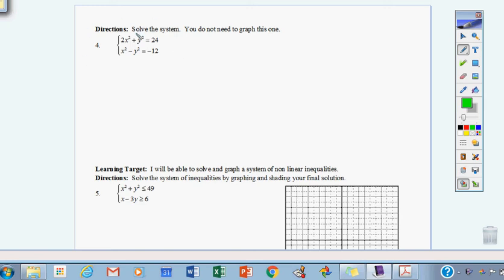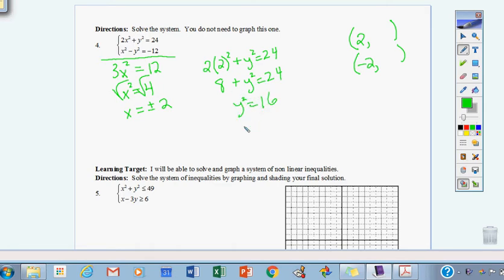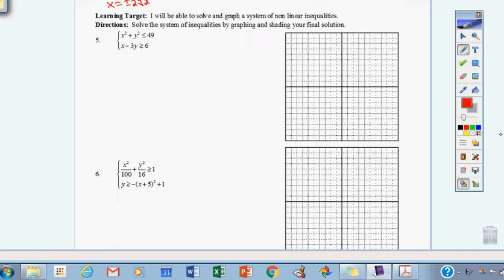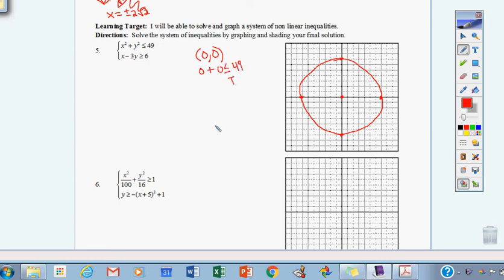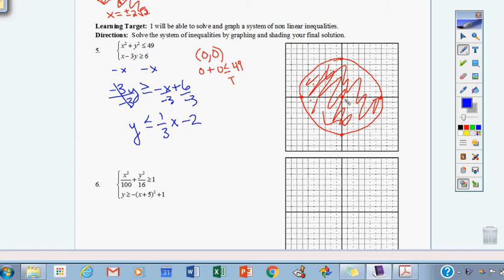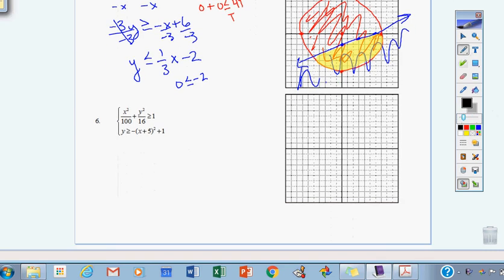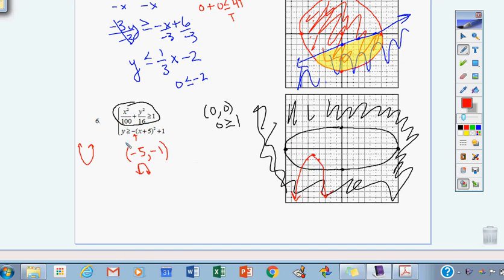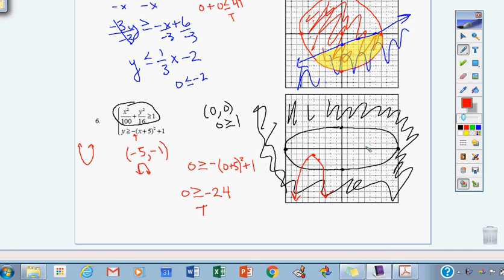Extra Review Video Page 2